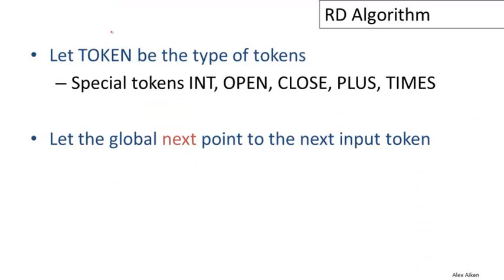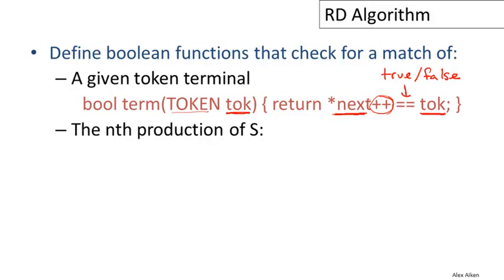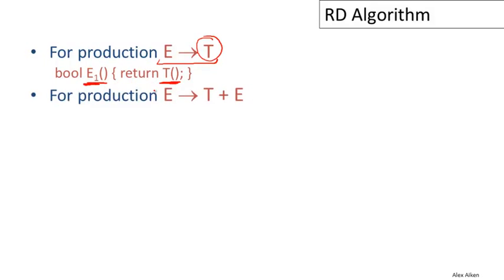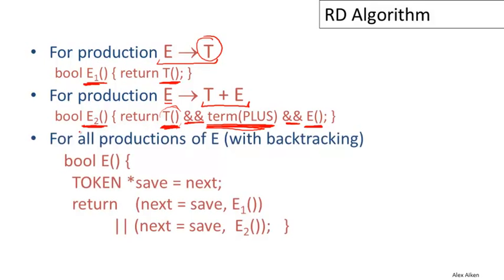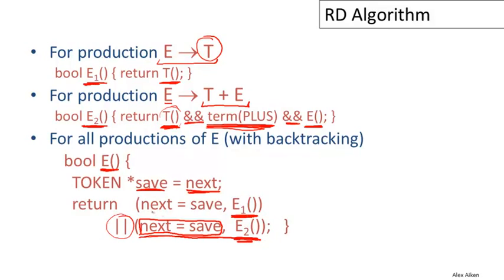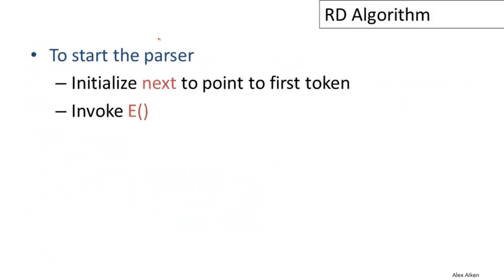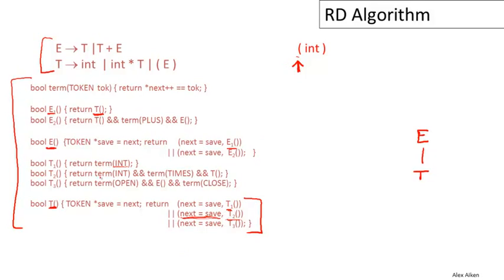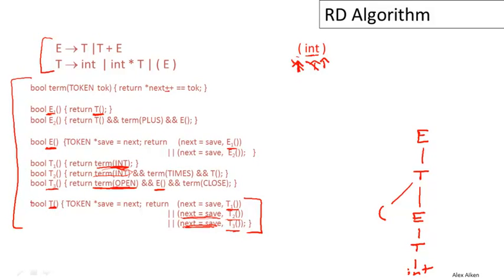6 4 06 04 Recursive Descent Algorithm 13m28s